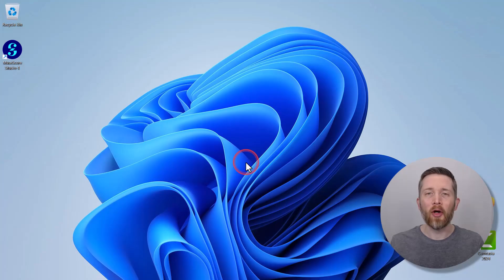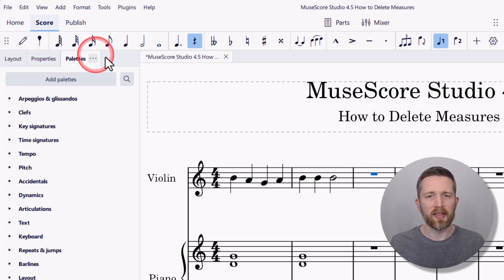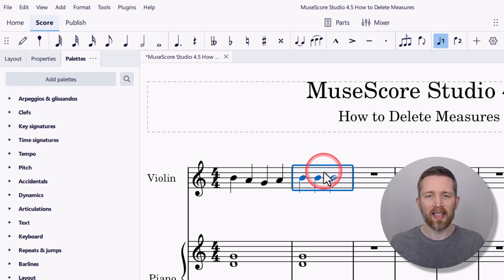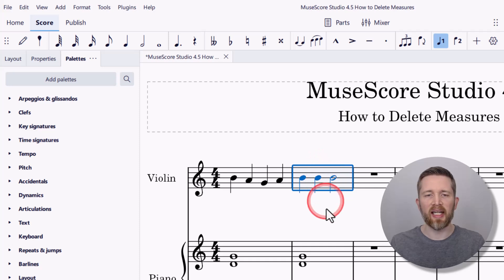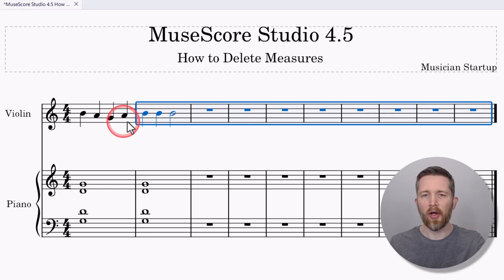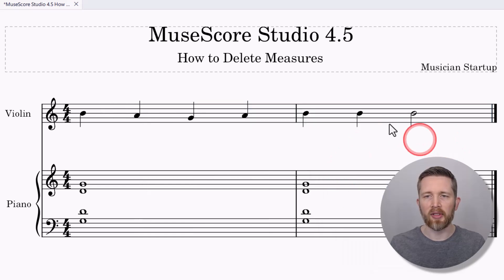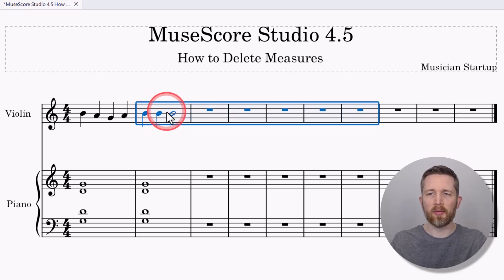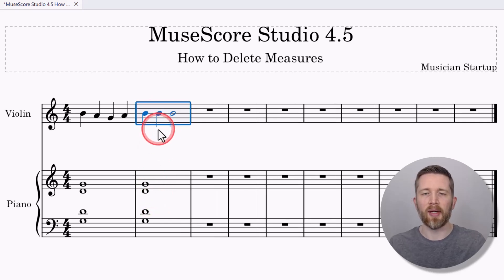MuseScore Studio 4.5 How to DELETE MEASURES, Remove Measure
MuseScore Studio 4.5 how to delete measures to music notation.  How to change or remove measures in MuseScore Studio.  MuseScore Delete Measures. Check out my full MuseScore 4.5 course at:   Link Coming Soon!

MuseScore Studio 4.5 is a free music notation software that you can use to create professional quality sheet music as well as musical exercises, lead sheets and musical recordings.  I hope you enjoyed this tutorial on how to remove a measure in MuseScore Studio 4.5.

Best,